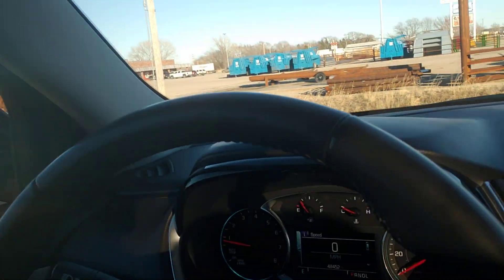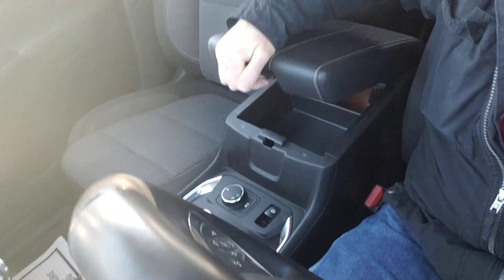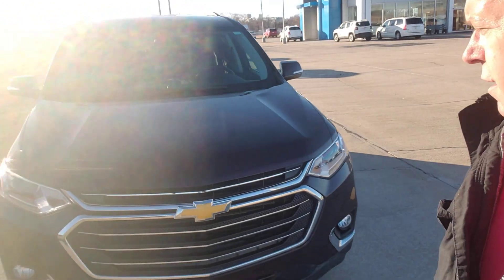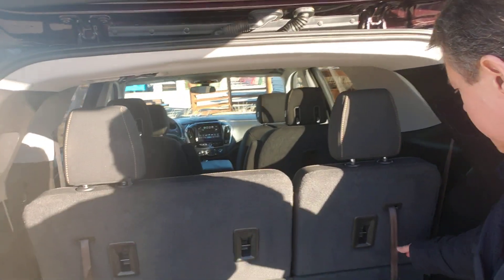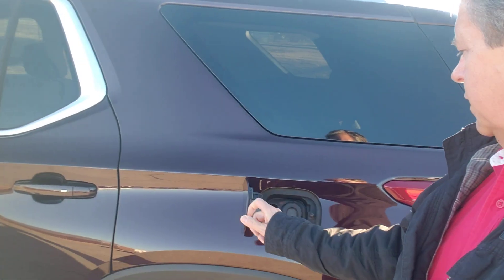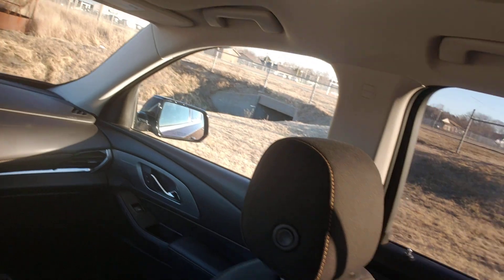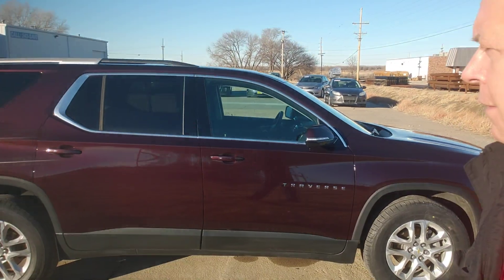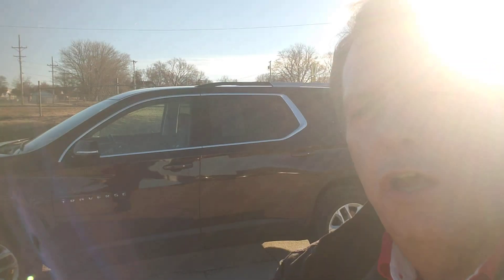SOLD: 2018 Chevy Traverse – One Owner/Local Trade – with Kent Otott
Are you looking for a sweet vehicle capable of seating seven people? Look no fewer than this one owner 2018 Chevy Traverse. This FWD Black Currant Metallic beauty was well taken care of by the original owner who recently traded it in for a new Traverse. They would be excited for this 48,500 mile Traverse with a tow packager, back up camera and heated front seats with power lift gate to go to someone who would appreciate it as much as they did.

~ Team Concordia Chevy

VIN: 1GNERGKW6JJ282329